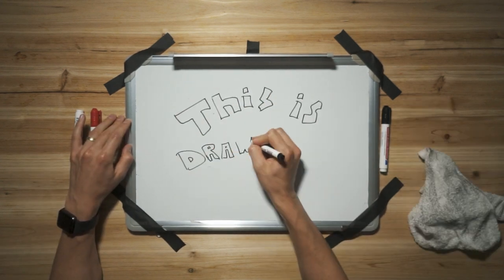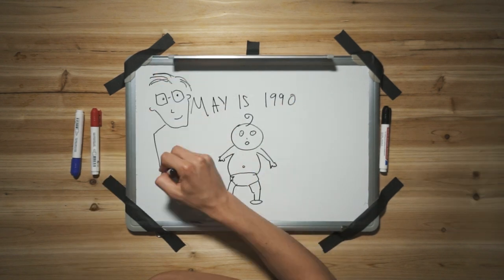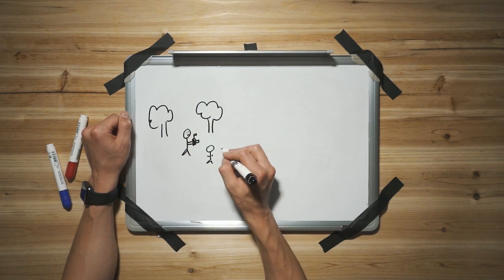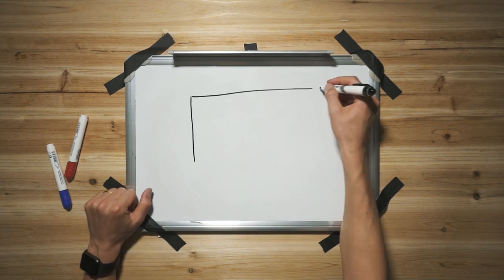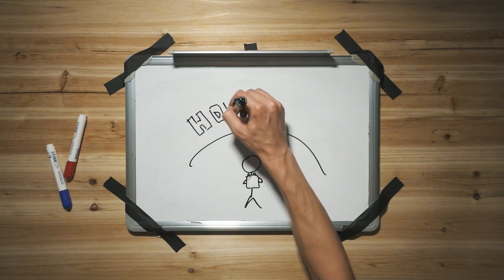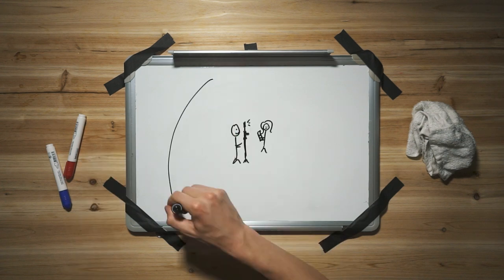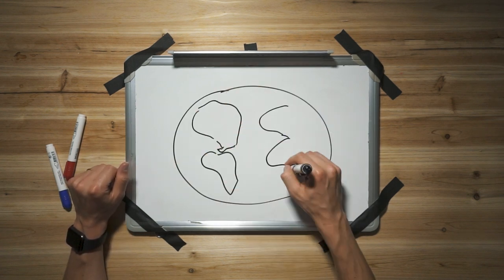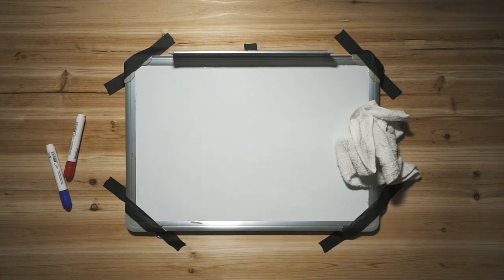Draw My Life - Justin Lovett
I know it was popular back in 2013, but I think they are still cool. It was also really hard to make, lol, drawing is hard.